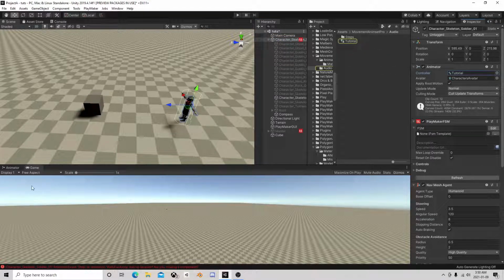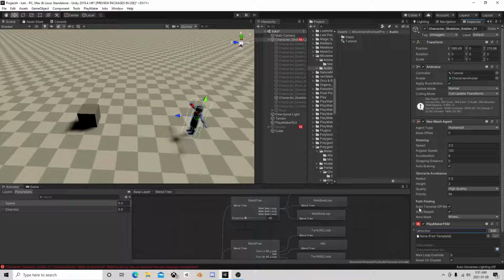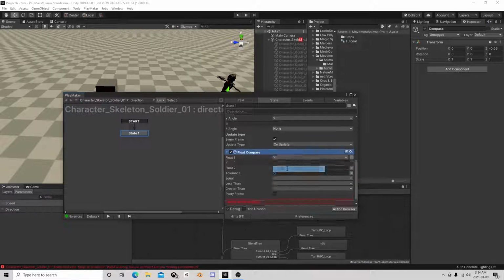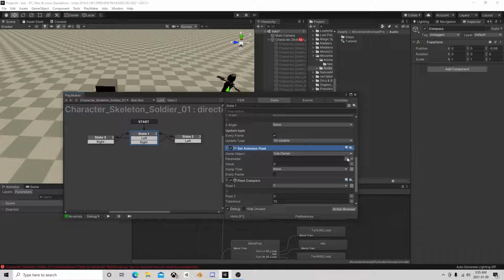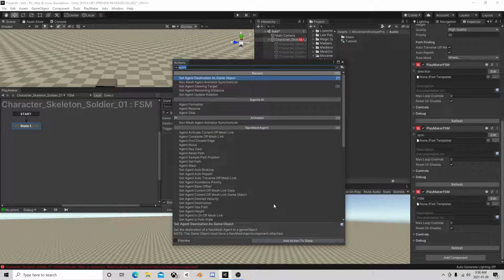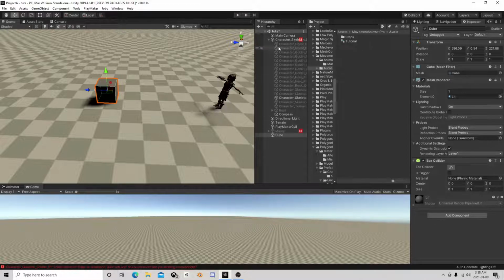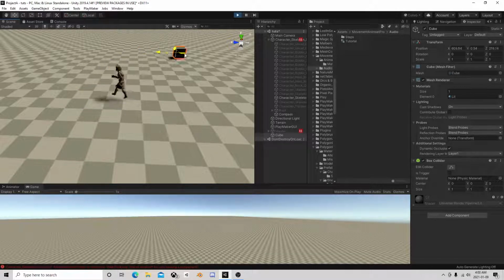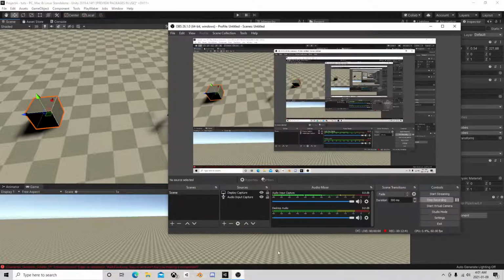Unity PlayMaker AI RootMotion Smoothest Movement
Make Beleivable AI, this movement system is easy, and yet makes your AI move, turn and pivot in real ways. taking your games to that next level!!